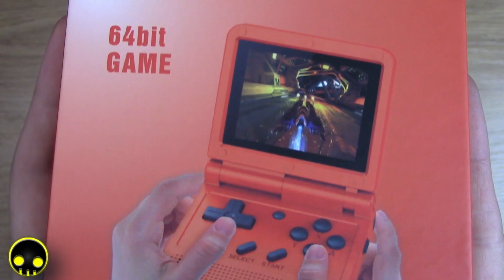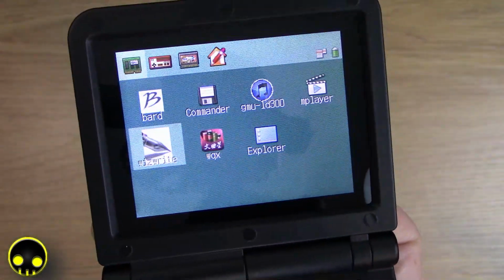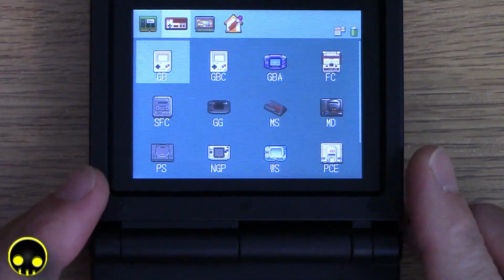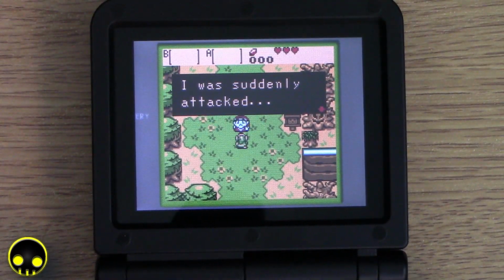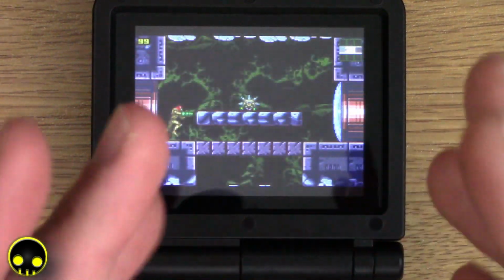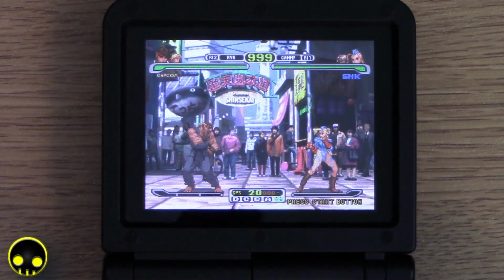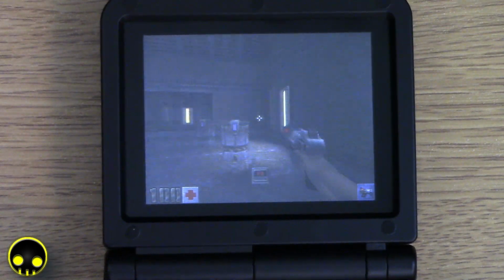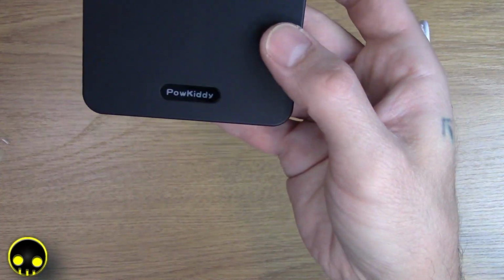I Got This For Only $25! | Powkiddy v90 Unbox & Review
In this episode, IntraVenus unboxes and reviews this chinese console called the Powkiddy v90 that he got for only $25.00! It's a GameBoy Advance clone LOADED with 15,000 games that plays everything from NES/FC through SNES/SFC and even a little PS1! It's an even more affordable option than the Anbernic RG-35XXSP.

Let's see how well it works and if it is worth the money.